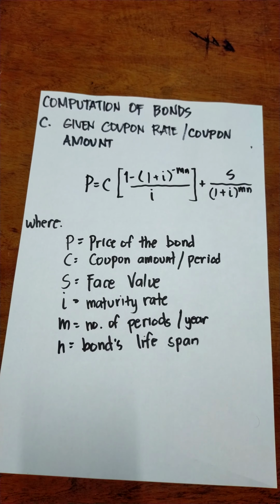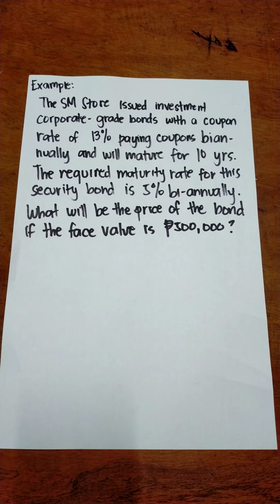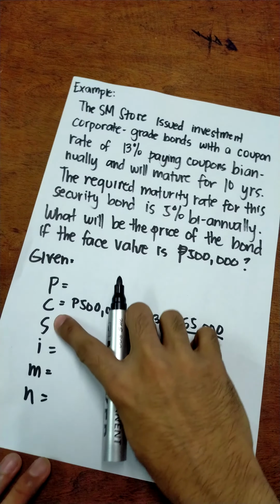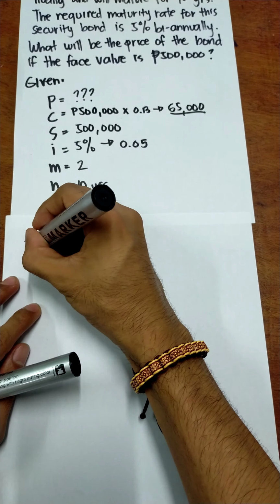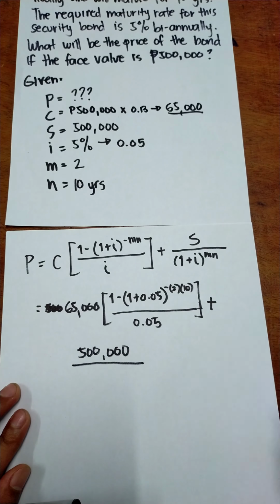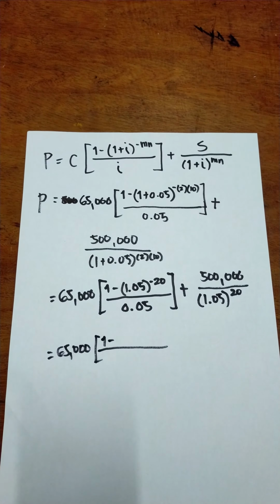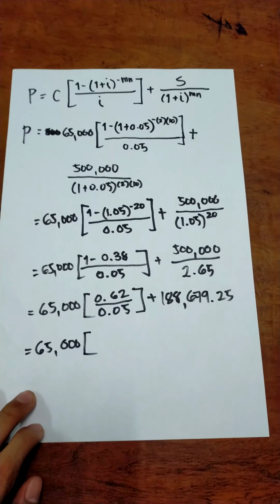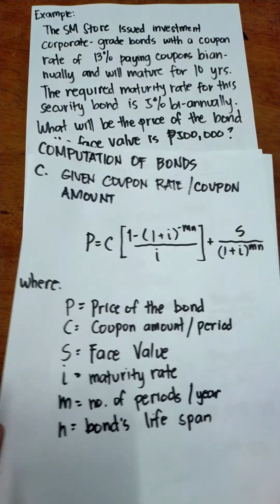COMPUTATIONS IN BONDS (Part 3/3)